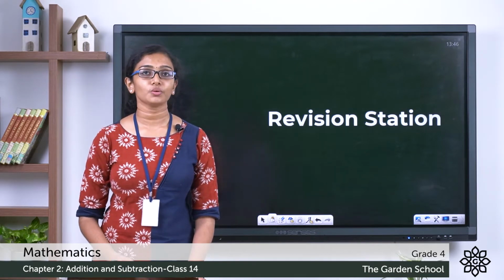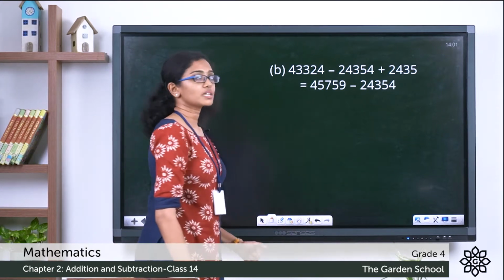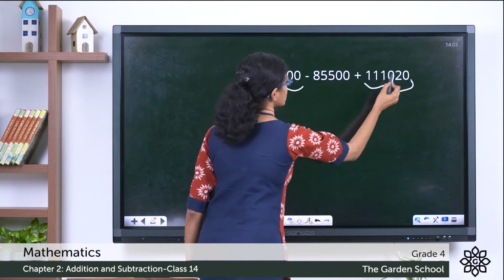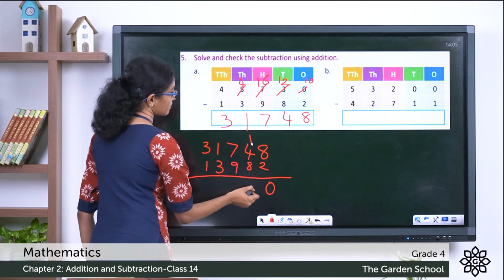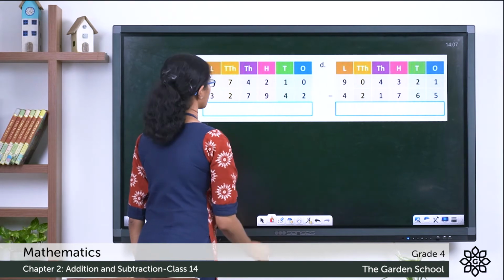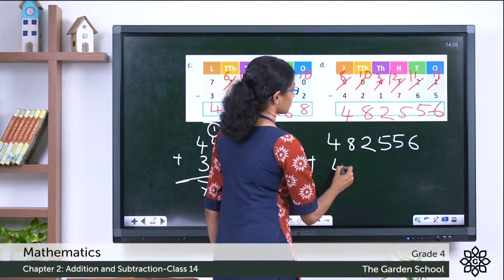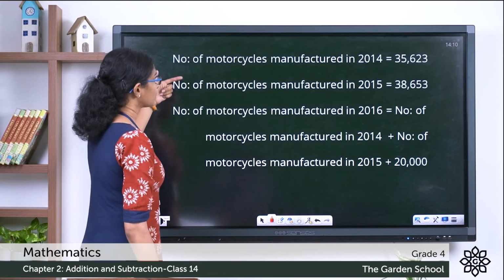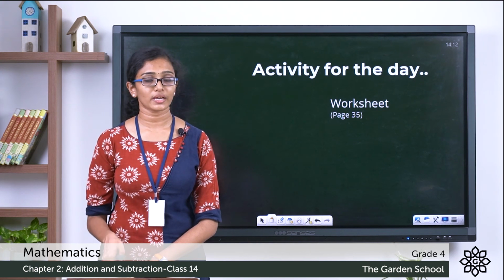Grade 4 Mathematics Chapter 2 Class 14 Revision station and Worksheet Part 2